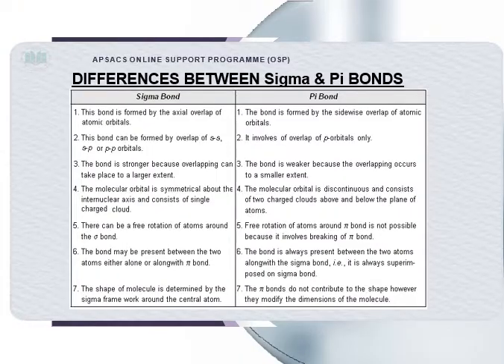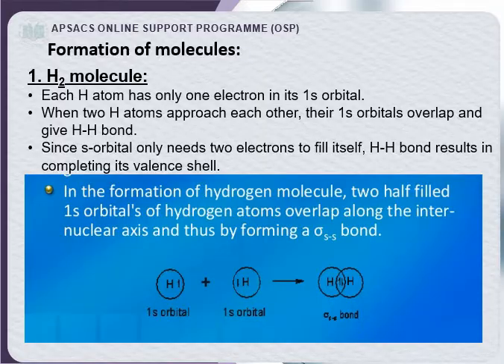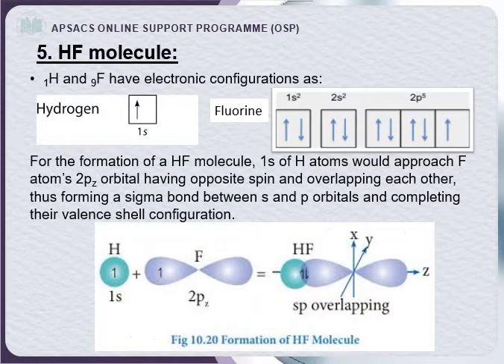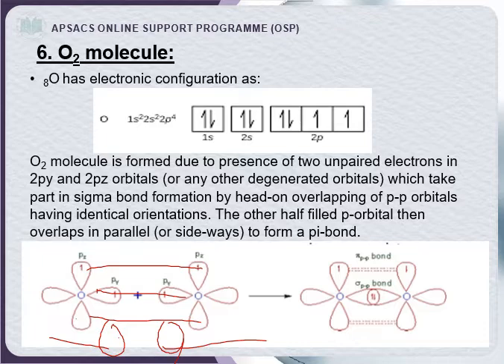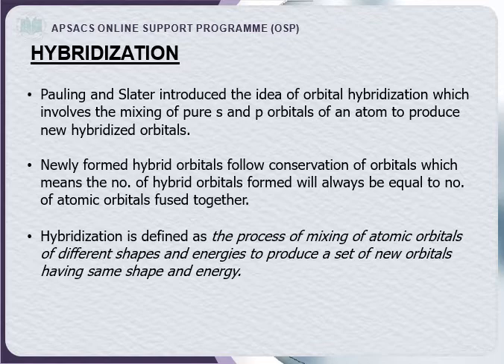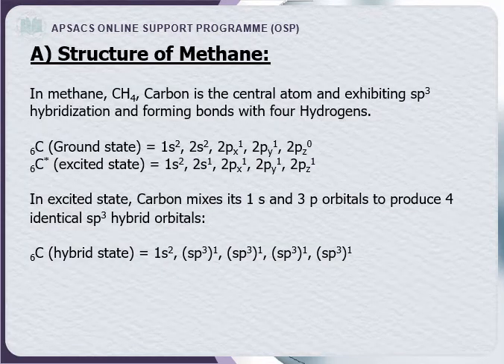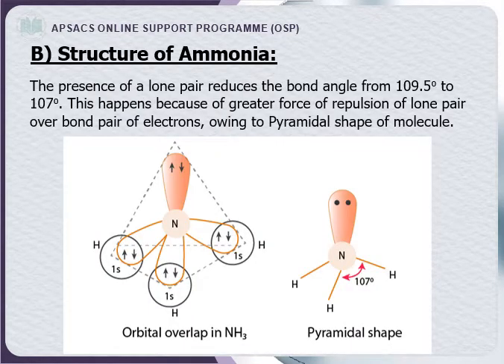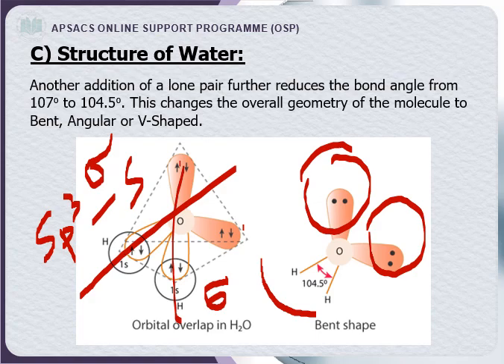Lecture#3 Theories and Shapes of Moleculesvideo